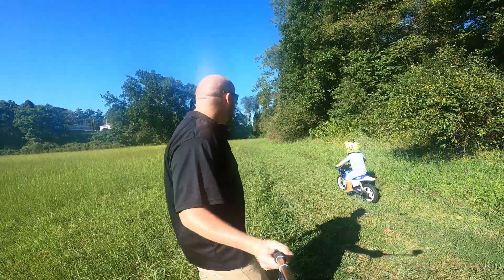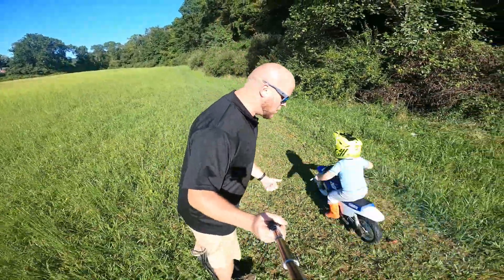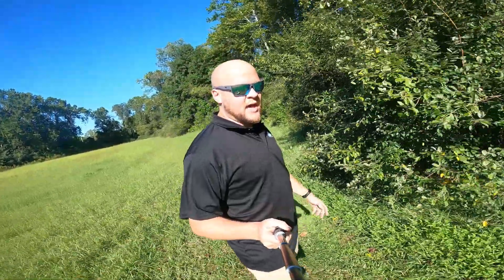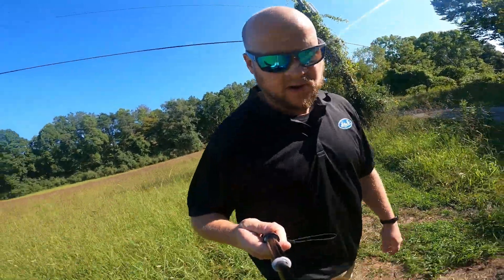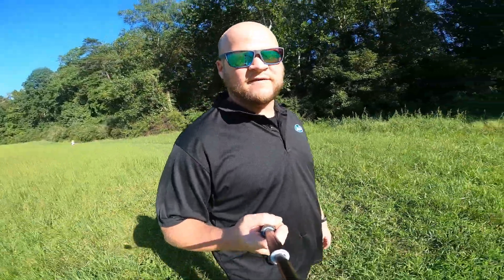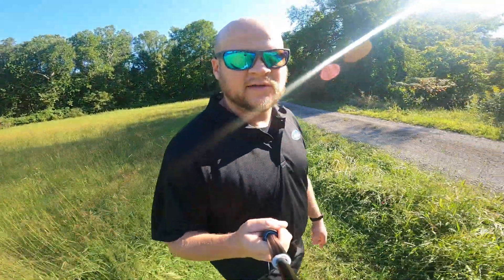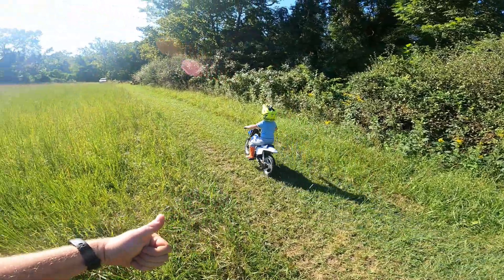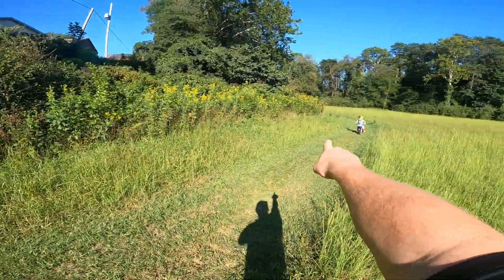OneWheel Pint - 1 Week and 15 Miles Later (First Impressions)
My gear!
Handlebar Phone Holder
Action Cams